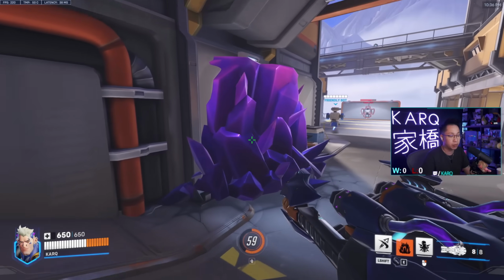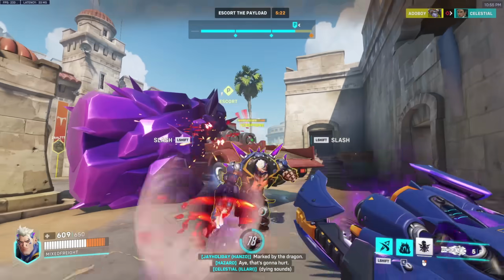KarQ's thoughts on Hazard - BETTER in 6v6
He's kinda nice. We need him to marinade.

All of the KarQives content are live edits from the stream